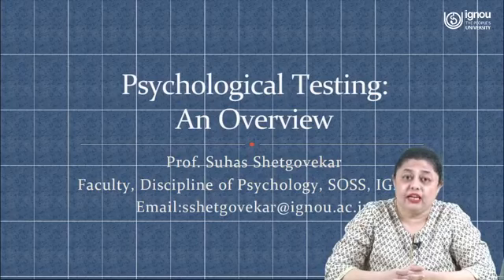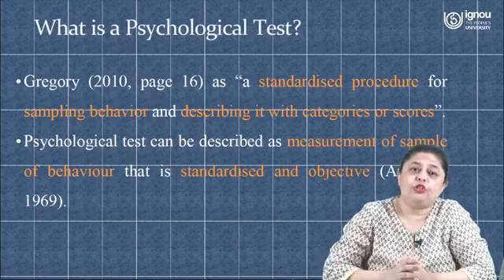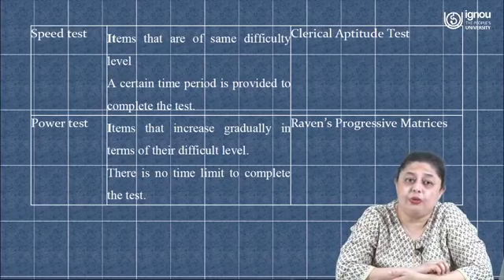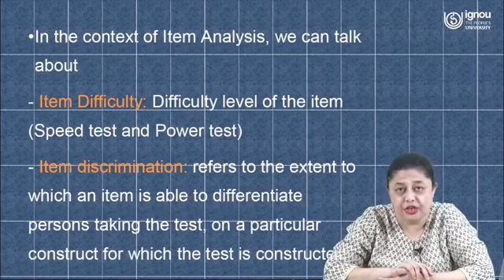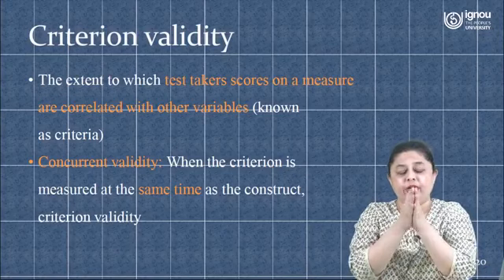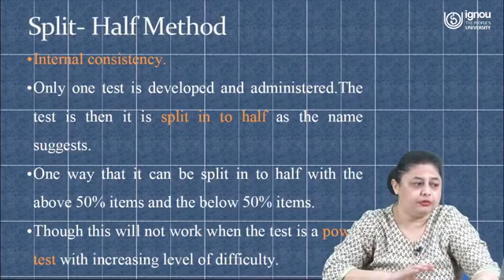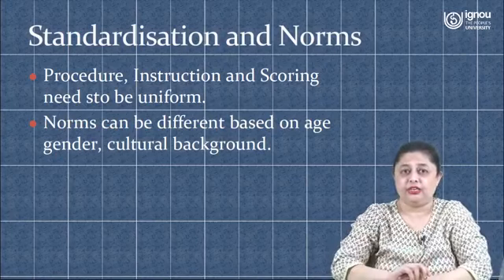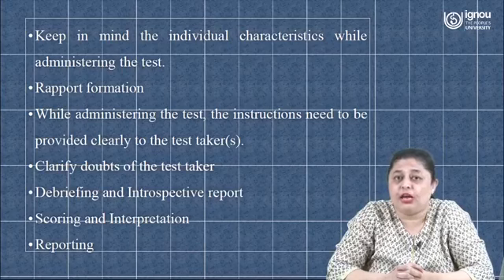Psychological Testing An Overview Programme for MAPC students by Prof. Suhas Shetgovekar